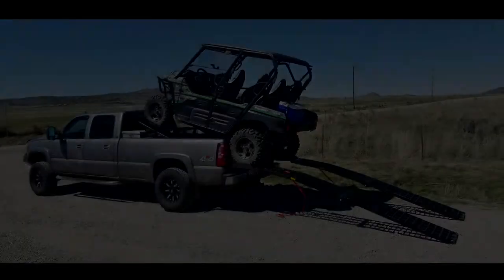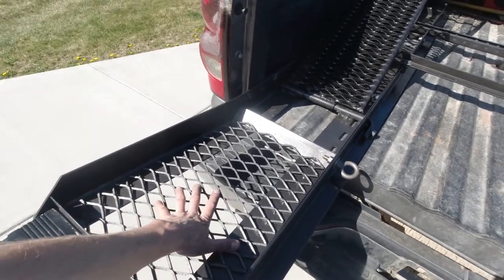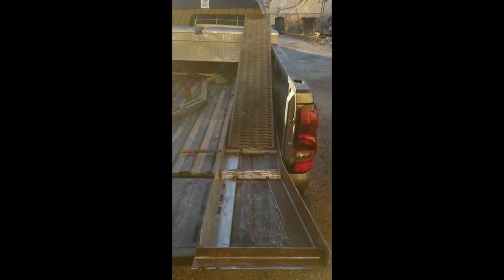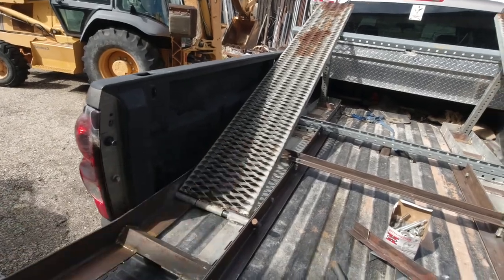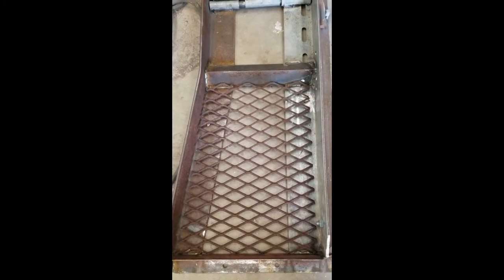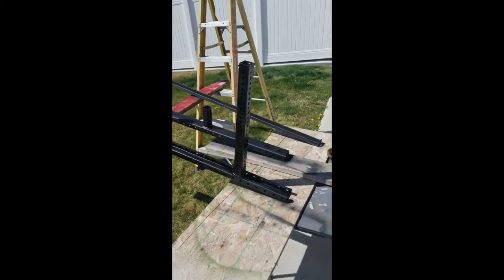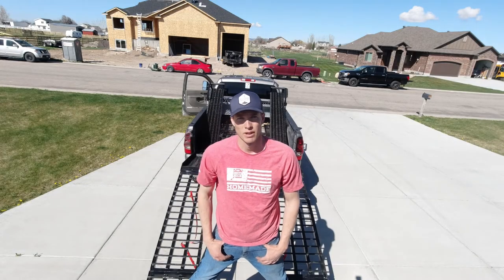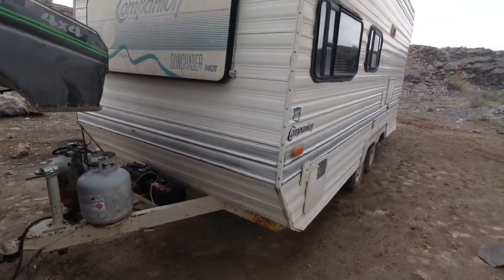DIY Truck Bed UTV Rack out of 100% Scrap Metal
Join me in another DIY project of building a UTV rack in the bed of my truck using 100% scrap metal.

I had recently purchased a 2018 Kawasaki Teryx4 and wanted to be able to take the family out camping. So after thinking of some designs on how to get it in the back of my truck i started sketching up some designs. Then it was bugging me to have an unfinished project so i had to turn this UTVrack into a reality. After completion this rack is actually very stable and not as sketchy as some may suggest.

In the beginning of the Video, i show the finished product followed by the process it took for me to get it to where it was at and how plans changed along the way. This is not plans or a schematic on what you should do, only ideas from a guy who dreams big. Take this video and my concepts, then apply them to your ideas to build something even better.

Reasons for building this UTV rack was
#1- Didn't want to spend $3000-$5000 on a commercially built truck UTV rack. Usually these are super heavy and are difficult to remove when not in use.
#2- Didn't want to buy a Toy hauler(especially one with a tall enough garage for the Teryx4).
#3- Wanted to be able to take the trailer i have and Teryx without having to take 2 vehicles or pull doubles.
#4- Wanted it to be 1 person removable in a reasonable amount of time.
#5- Didn't want to spend a lot of money acommodating the Kawasaki Teryx if we didn't end up liking it.
If this video helps you or entertains you, please Like and Subscribe to the channel, it'll help me fast track the channel to a point where i can make these videos more often.

0:00 Intro
1:06 Sneak peak
5:01 Getting started
8:40 Test fitting ideas
14:01 Issues
15:42 First time loading
17:04 Tools used
22:43 Painting
24:16 Assembling
29:54 Show and Tell